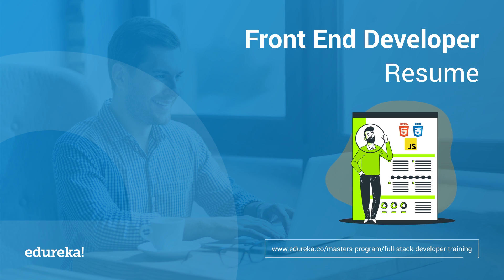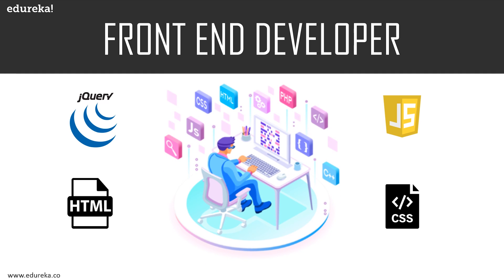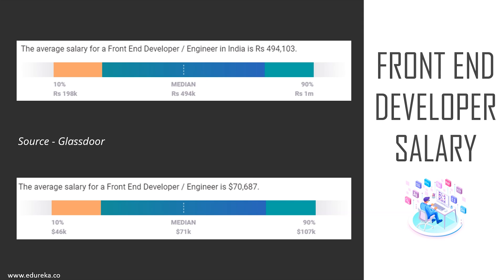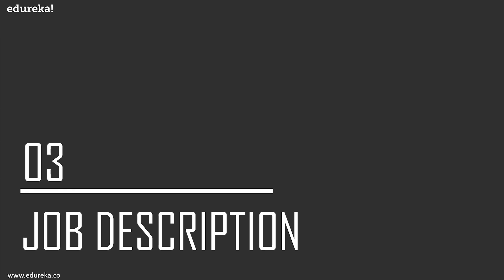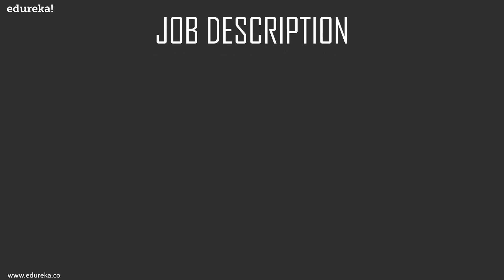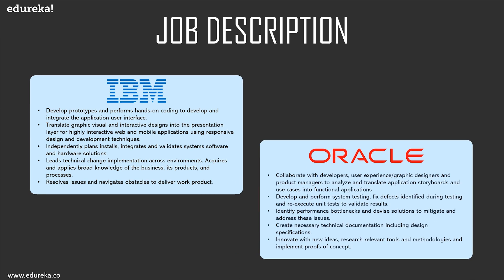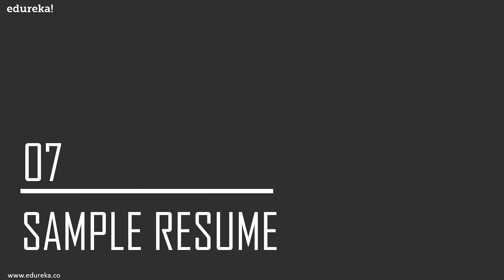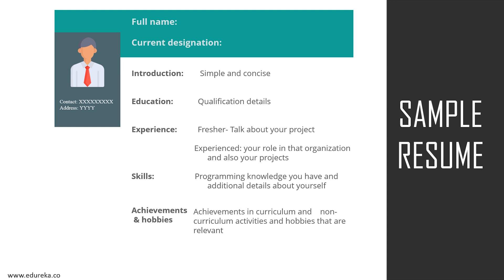Front End Developer Resume | Sample Resume of a Front End Developer | Edureka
This Edureka video will help you build your front end developer resume(Blog ) along with the different important skills that you must have.
Below are the topics covered in this session:
1:29 Who is a Web Developer?
2:16 Web Developer Salary
2:55 Job Description
5:00 Roles and Responsibilities
6:26 Skills Required
9:04 How to Build a Resume
9:59 Sample Resume

1. This is a 7 Week Instructor-led Online Course, 45 hours of assignment and 20 hours of project work

2. We have a 24x7 One-on-One LIVE Technical Support to help you with any problems you might face or any clarifications you may require during the course.

3. At the end of the training, you will be working on a real-time project for which we will provide you a Grade and a Verifiable Certificate!

About The Course:

It includes training on:
1. Web Development,
2. jQuery, Angular,
3. NodeJS,
4. ExpressJS, and
5. MongoDB.

1. This is a 21 Week Instructor-led Online Course, 125 hours of assignment and 125 hours of project work
2. We have a 24x7 One-on-One LIVE Technical Support to help you with any problems you might face or any clarifications you may require during the course.
3. At the end of each course, there will be a project, post completion of that project you will be given a certificate